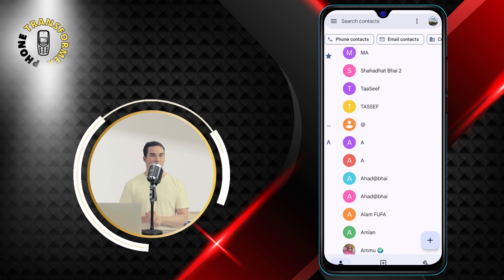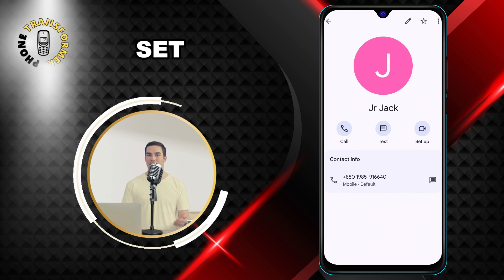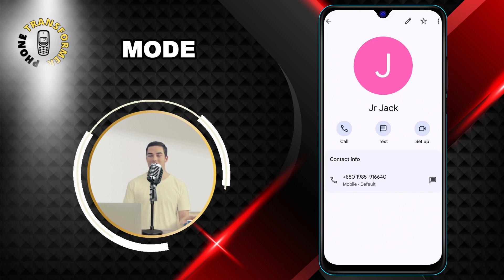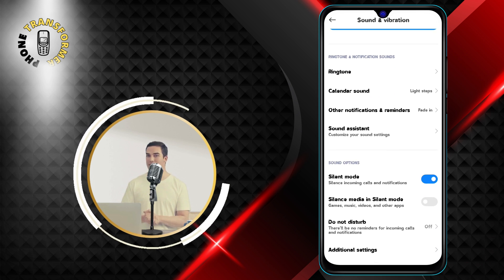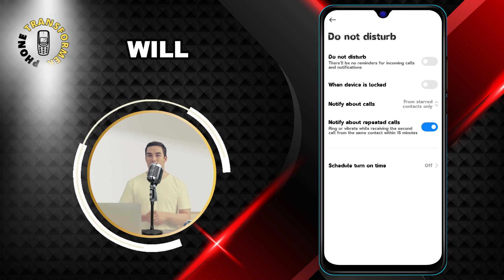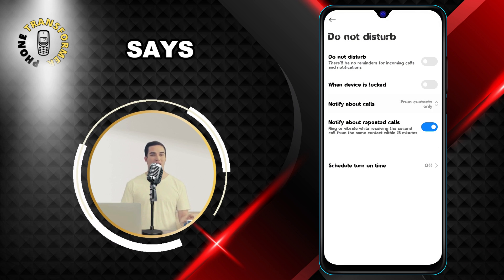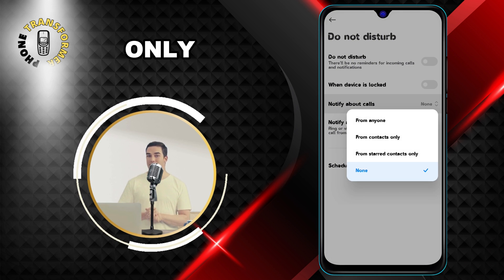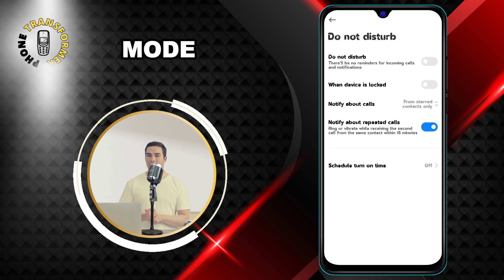How to Set Certain Contacts to Ring on Silent Android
Do you want to make sure you don't miss any important calls from your family, friends, or work, even when your phone is on silent mode? If you have an Android phone, you can easily set certain contacts to ring on silent mode, so you can hear them when they call you, while blocking out other unwanted noises. In this video, I will show you how to set certain contacts to ring on silent mode on an Android phone, and explain why this feature is useful. You will learn how to create a custom contact group, how to assign a specific ringtone to that group, and how to enable the Do Not Disturb mode with exceptions. By following these simple steps, you will be able to customize your phone's sound settings and never miss an important call again.

- How to set certain contacts to ring on silent mode on Android
- How to create a custom contact group on Android
- How to assign a specific ringtone to a contact group on Android
- How to enable Do Not Disturb mode with exceptions on Android
- How to customize sound settings on Android

I will be posting more videos on how to use your phone in smart and creative ways.